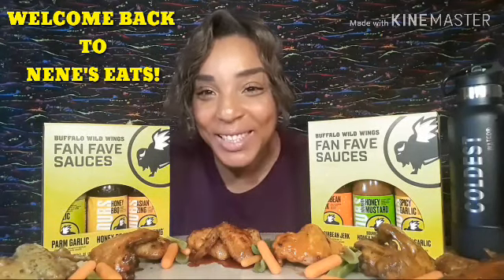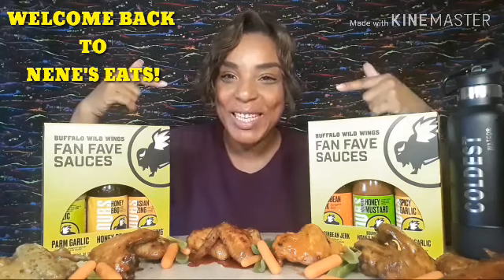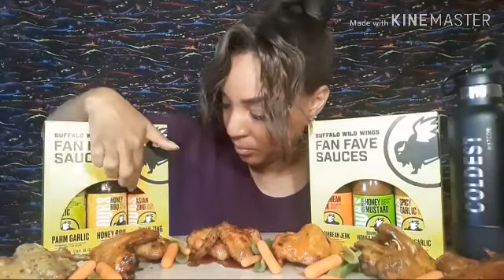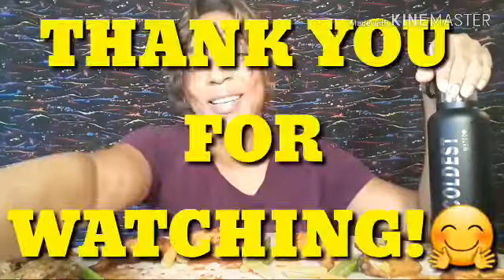BUFFALO WILD WINGS | SAUCE REVIEW | FRIED CHICKEN | MUKBANG |EATING SHOW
Hi,All of my YouTube  friends and family! Welcome  back to Nene's  Eats! Today I am doing a Review on Buffalo Wild Wings Sauces sold in WALMART stores near you! Enjoy and Share!

If you feel it in your heart 💓 and would like to contribute to Nene's next meal!...